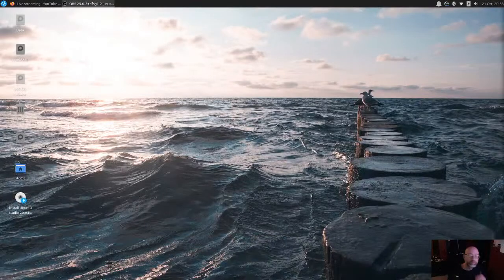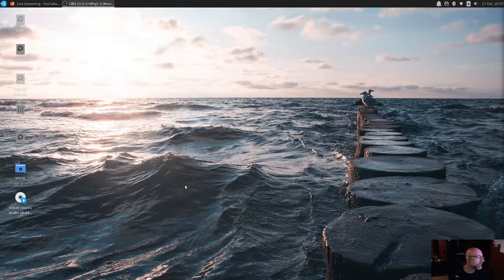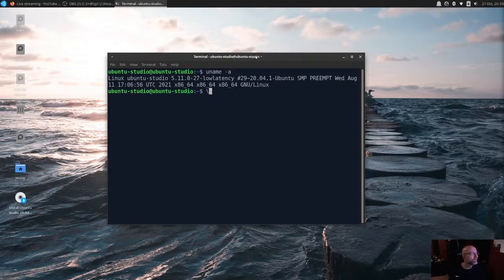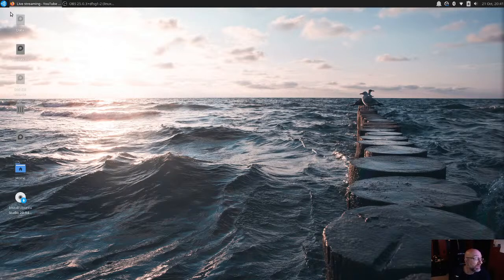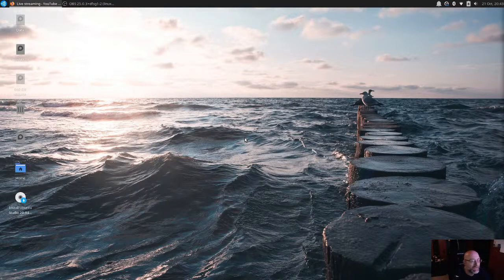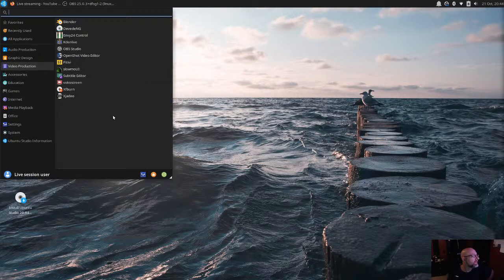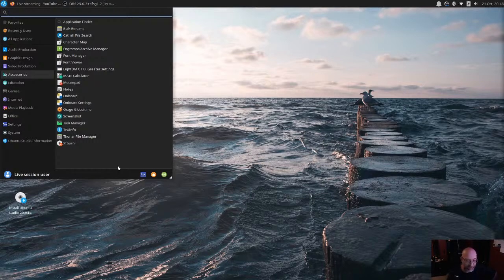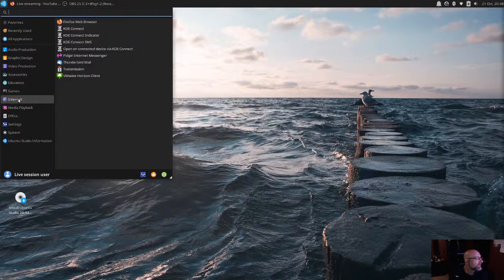Test Steaming from Ubuntu Studio Live USB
I attempt to stream from a live USB stick of Ubuntu Studio in preparation of being able to live-stream my next distro-hop...